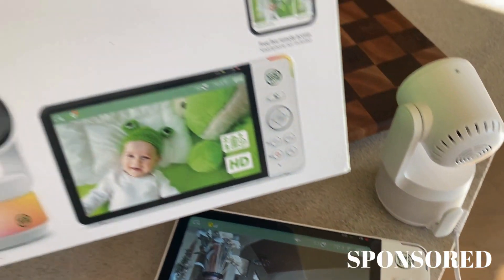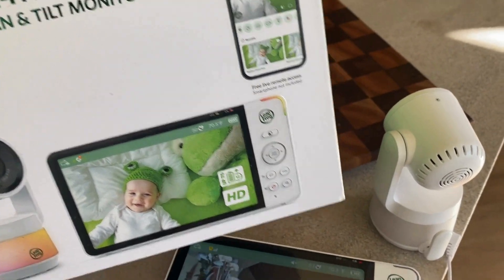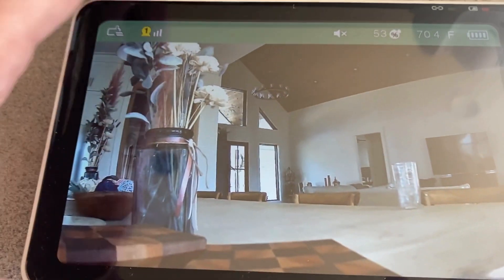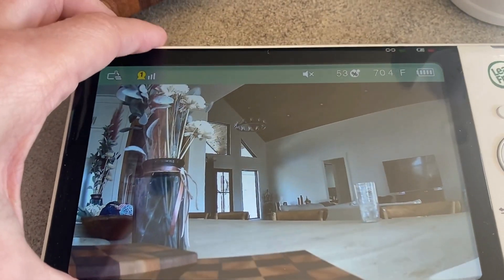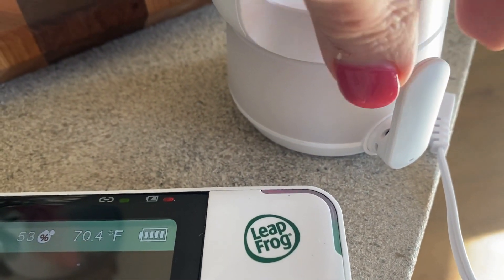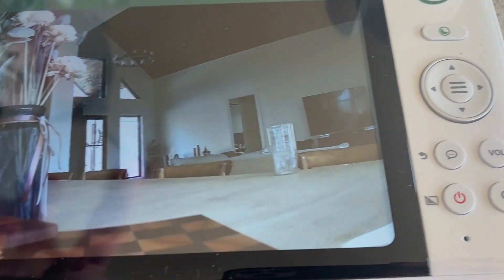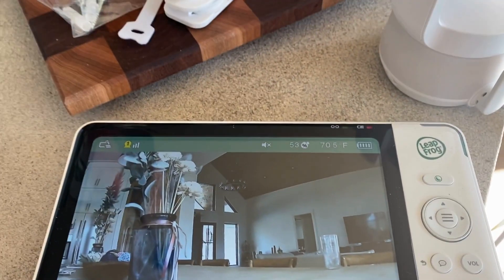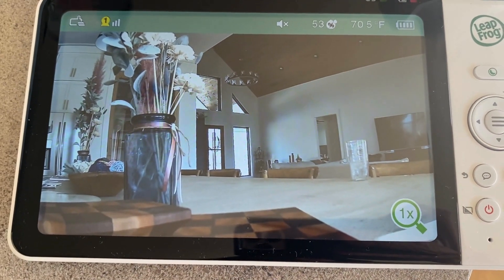LeapFrog Baby monitor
LeapFrog LF930HD 1080p Smart Remote Access Baby Monitor, 360° Pan & Tilt, 7” 720p HD Display, Color Night Light, Color Night Vision, Two-Way Intercom